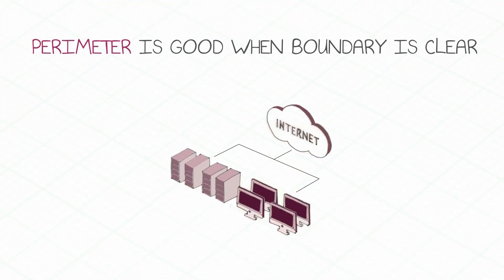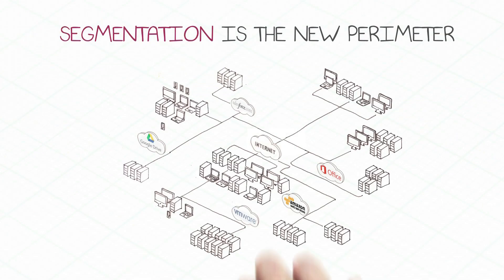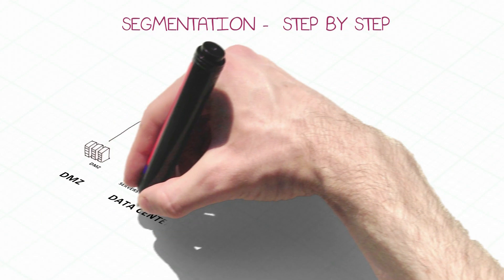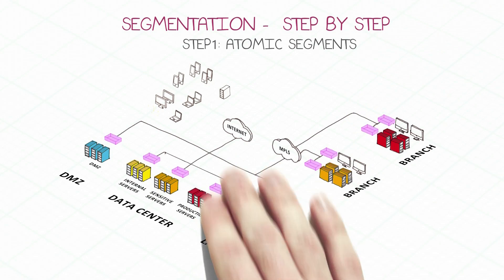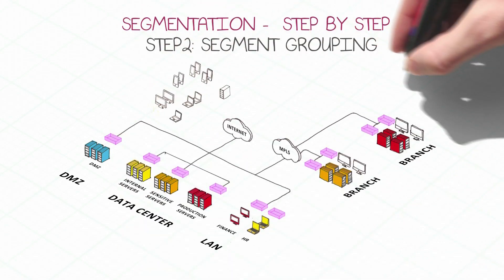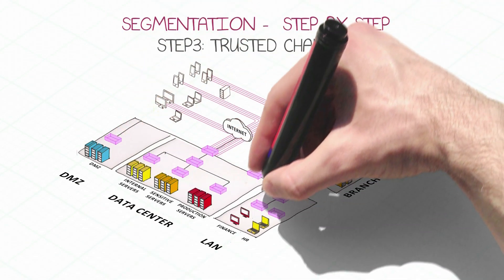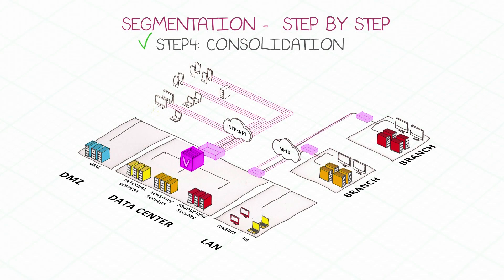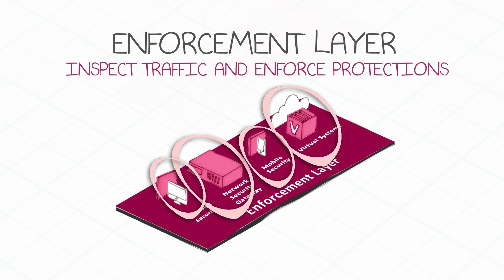Segmentation is the New Network Perimeter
With today's networks, perimeters are no longer well-defined. Smartphones, clouds, and SaaS move data across bound-less computing and storage environments.

Watch this video to see how Check Point Software-defined Protection (SDP) uses segmentation to protect today's evolving IT environments without inhibiting businesses.